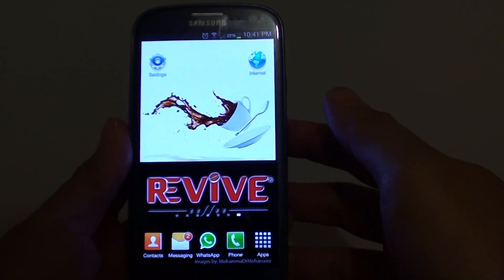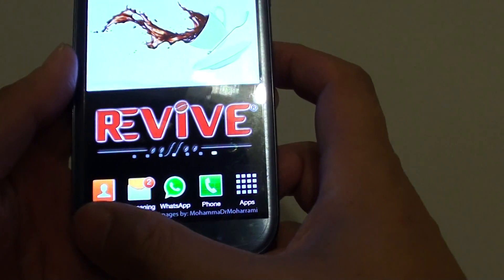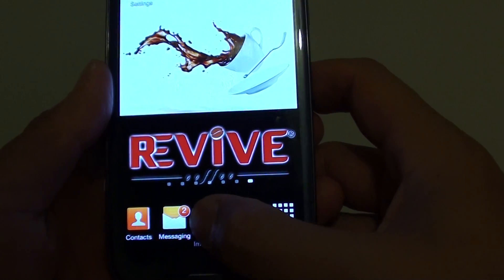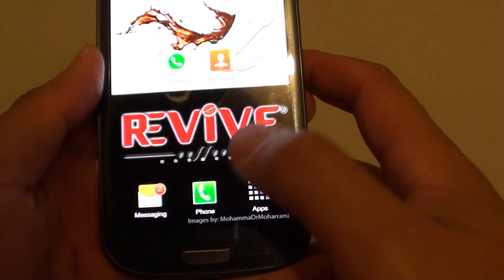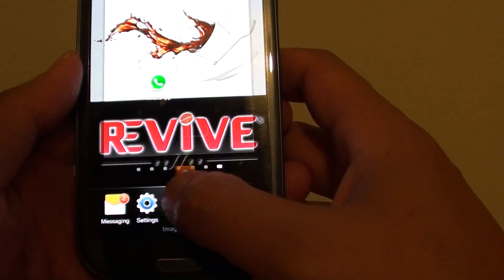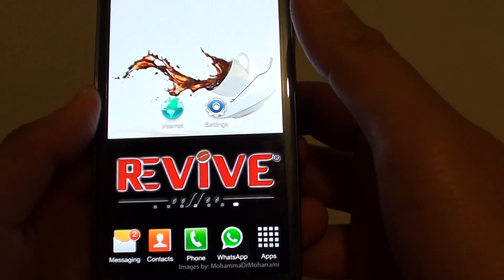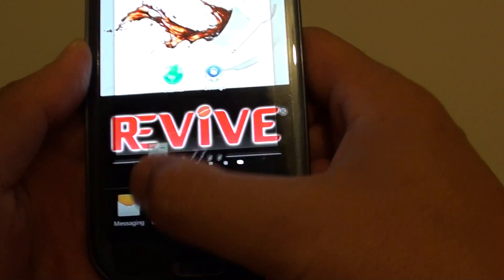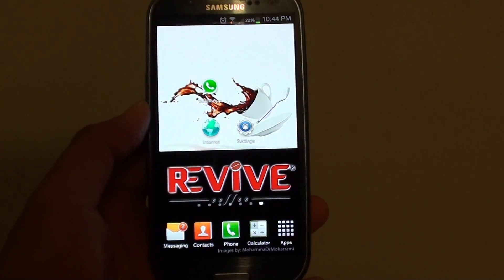Samsung Galaxy S3: How to Customize Bottom Dock Shortcuts on Home Screen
Learn how to customize custom dock on the Home screen of the Samsung Galaxy S3.

Add or remove shortcuts to the bottom dock on the Home screen of the Samsung Galaxy S3.